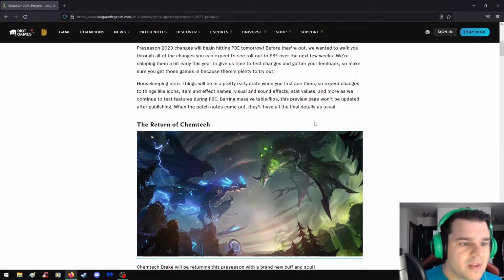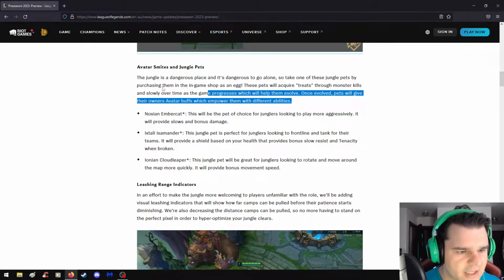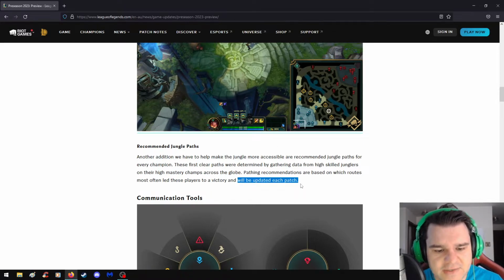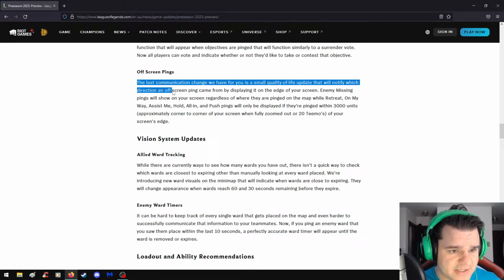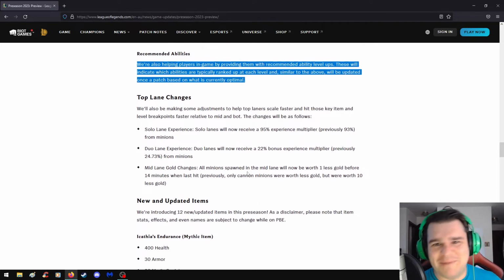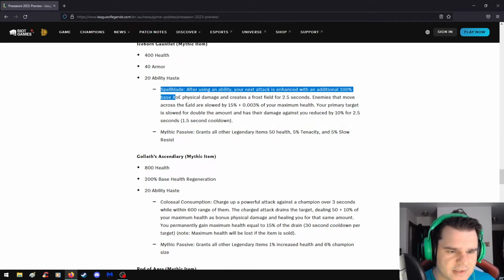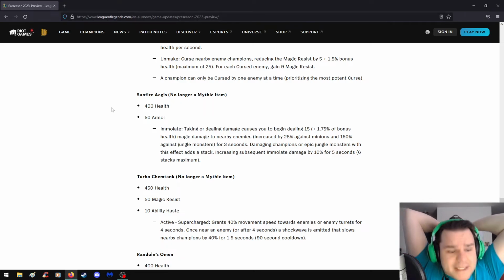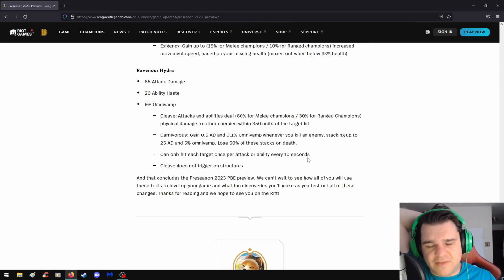Season 2023 Preview: Season 7 Items Coming Back!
Season 13 Changes are here!  Sit back, relax and enjoy as we go through all new changes like Jungle changes, Vision/Pings, and Item Updates!